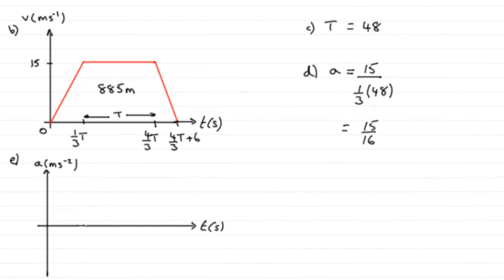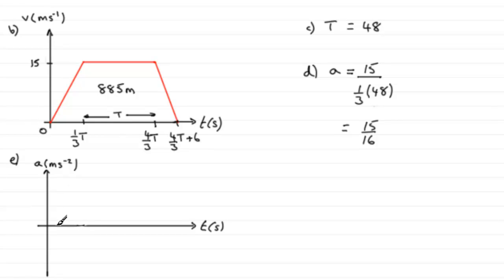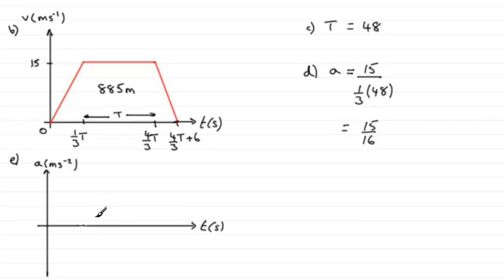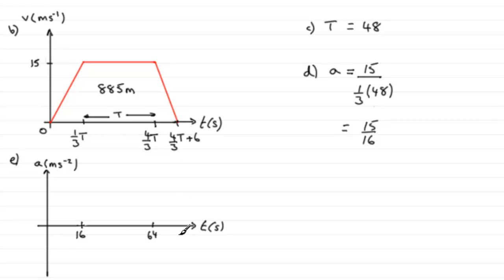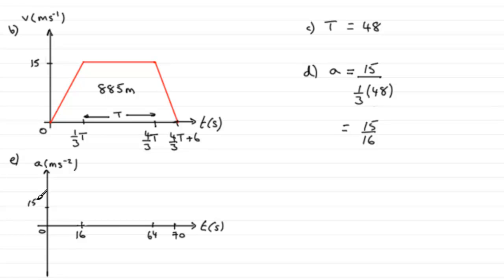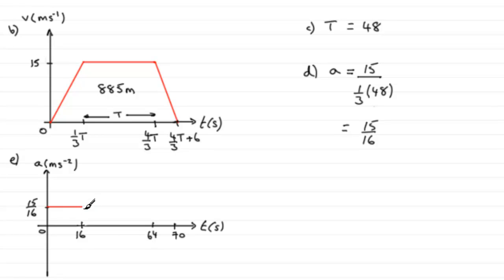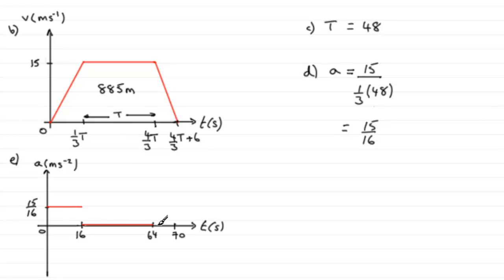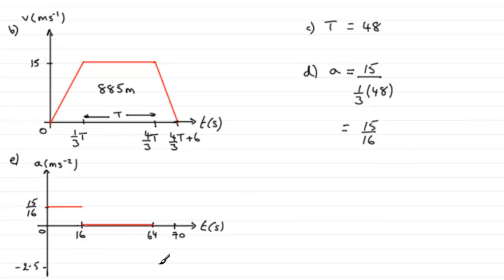Edexcel Mechanics M1 January 2012 Q6e : ExamSolutions